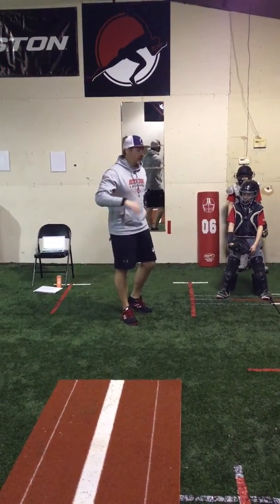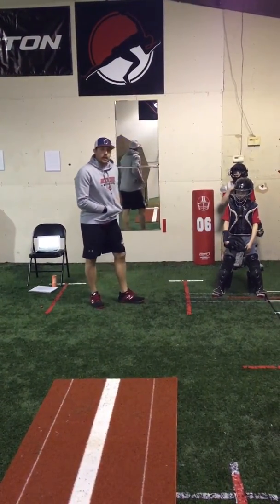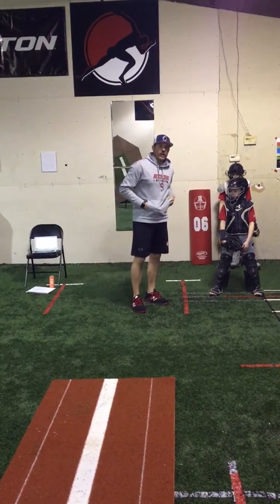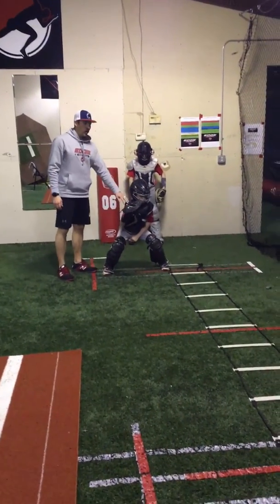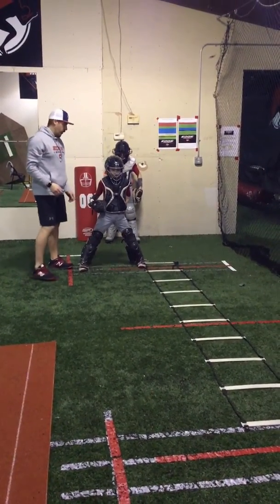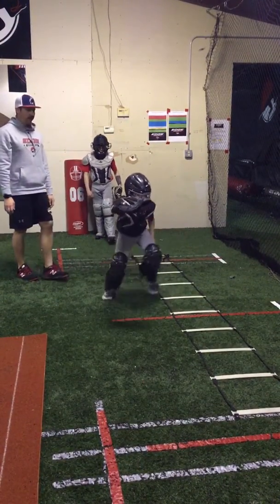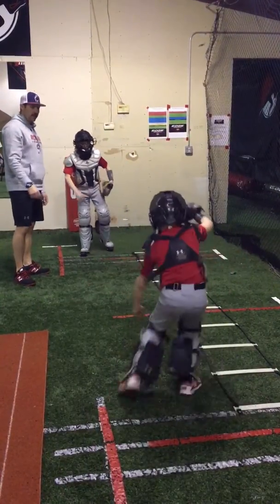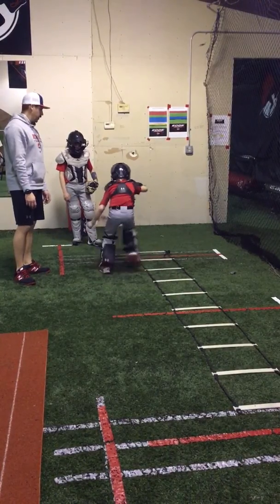Catching progression - quick feet ladder drill